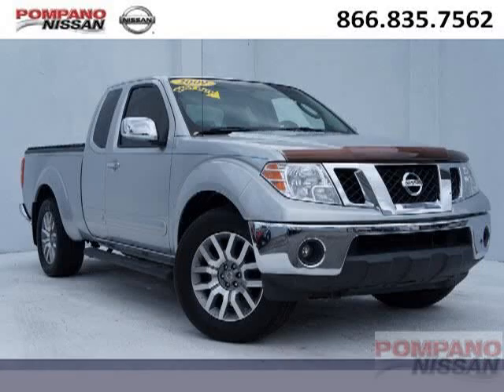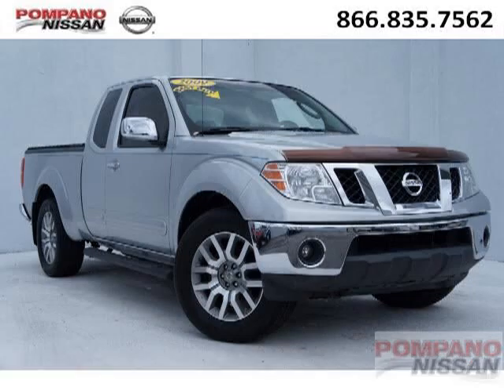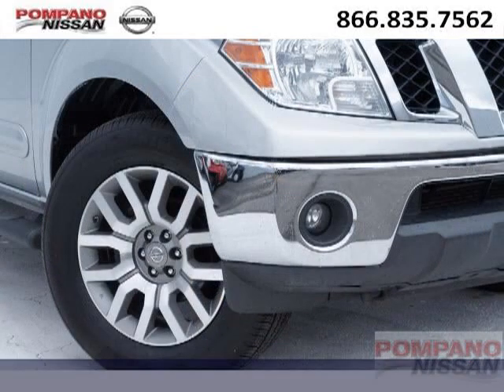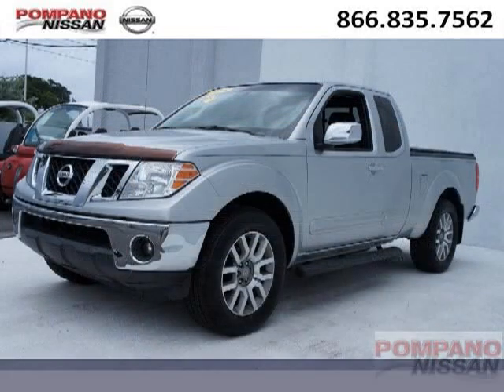Used 2009 Nissan Frontier Coral Springs FL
2009 Nissan Frontier null; 6 Cyl., Automatic, Silver; Mileage: 51250;